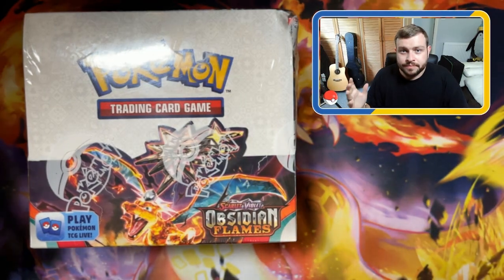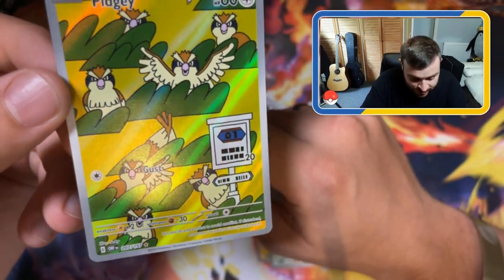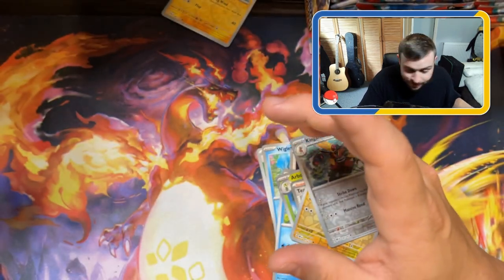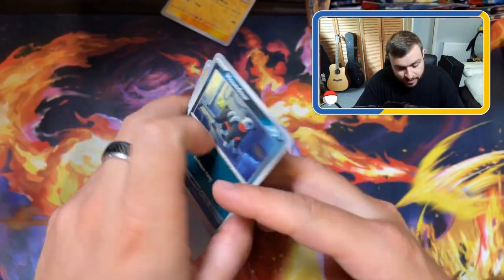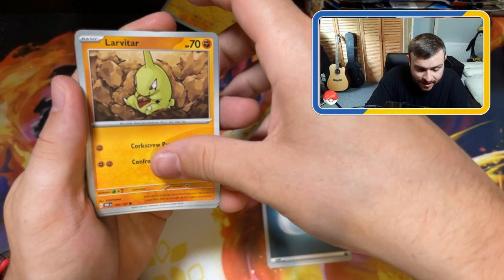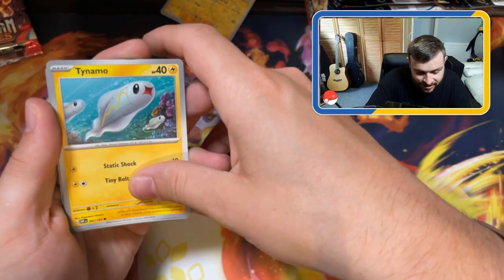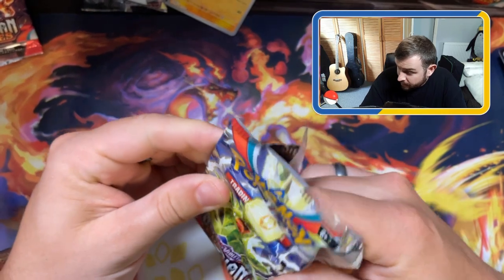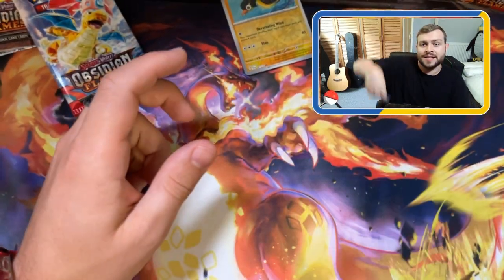POKÉMON “Huge Booster Box Haul”!! Obsidian Flames ZARD chasing!! Can we do it? (Huge pack opening)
Huge Booster Box Haul!! Obsidian Flames ZARD chasing!! Can we do it? (Huge pack opening)
Welcome to this epic unboxing of an OBF booster box!!

Welcome, Trainers! 🔥🌟 Get ready to dive into the fiery world of Pokémon Obsidian Flames with us as we unbox an entire booster box of this scorching expansion! 🔥📦

In this epic Pokémon TCG opening, we'll be cracking open 36 booster packs, seeking powerful Pokémon, rare holos, and elusive secret rares. Will we uncover the legendary Obsidian Flames Charizard? 🔥🐉 Or maybe stumble upon some mystical Psychic-type Pokémon? 🔮✨

🔥🌟 Our journey promises to be filled with excitement and surprises as we explore the dark corners of the Pokémon world, and you're invited to be a part of it! Will we pull off some epic pulls that make you jump out of your seat? 🎉🙌

🔍🃏 Don't forget to keep an eye out for those stunning full-art cards and shimmering rainbow rares that make every collector's heart race. We're going to showcase each card with awe and admiration, discussing their rarity and value, so you can stay informed about the Pokémon TCG market trends. 💰💎

Join us as we share our passion for Pokémon and celebrate the artistry and strategy that go into this incredible card game. If you're a Pokémon Trainer, collector, or just a fan, this video is sure to be a treat! 🔥🃏

Don't forget to hit that like button 🔥👍, subscribe to our channel for more exciting Pokémon content 📺🔥, and ring that notification bell 🔔👁️ so you never miss a booster box opening or a chance to catch 'em all!

🌐 Card Supplier Extraordinaire! 🌐
Looking to enhance your Pokémon card collection? Look no further! We've partnered with DoubleSleeved.co.uk to provide you with top-quality, premium card supplies! From protective sleeves to deck boxes, they've got everything you need to keep your cards safe and secure! 💪🃏

💥 Power Up with Wraith Energy! 💥
 Quench your thirst for adventure with Wraith Energy! This extraordinary energy drink is designed to fuel your Pokémon battles and keep you at the top of your game! With a taste as sensational as a Legendary Pokémon's power, it's the ultimate beverage for Trainers on the go! Click the link below to grab your very own Wraith Energy and prepare for victory! 🍹⚡

🔥 Unleash the DISCOUNT and Worldwide Shipping! 🔥
Here's the secret to making your Pokémon dreams even more epic – use the code "DEVINNY" at checkout when ordering from WRAITH Energy, and you'll score a phenomenal 10% OFF all your orders! 🤩✨ And the best part? This fantastic offer is available WORLDWIDE! It's time to assemble your Pokémon team and embark on a journey that knows no bounds! 🌍

🚀 Join the Ultimate Pokémon Community! 🚀
Are you ready to connect with fellow Trainers, share your adventures, and take part in exhilarating battles? Look no further than our BEST DISCORD EVER! Click the link below to become a part of this thriving Pokémon community! 💬🎉

That way, you won't miss a single moment of the exciting content we have in store for you! 🛎️🔥

Join the action-packed fun on Twitch, where you can watch me live as I dive into thrilling Pokémon battles and exciting gameplay! 🎥🎮

It's time to ignite your Pokémon journey and unleash the Trainer within you! So what are you waiting for, Trainers? Grab your Poké Balls, charge up your devices, and let's dive headfirst into the exciting world of Pokémon together! 🌠🔥